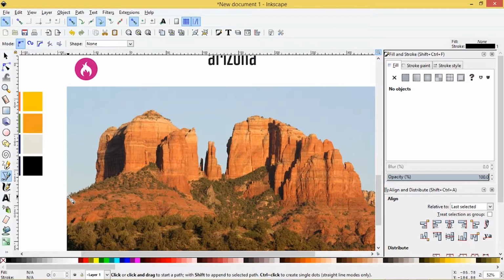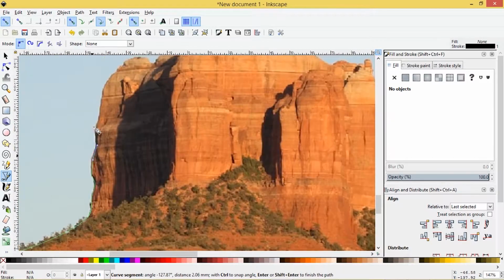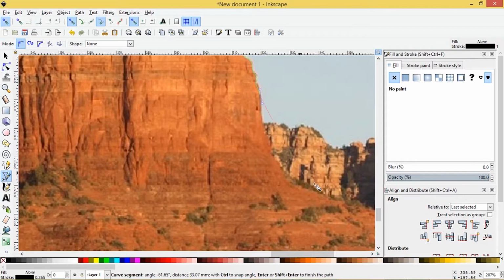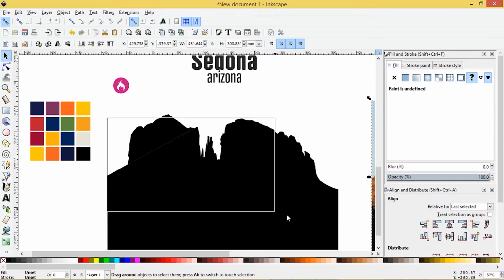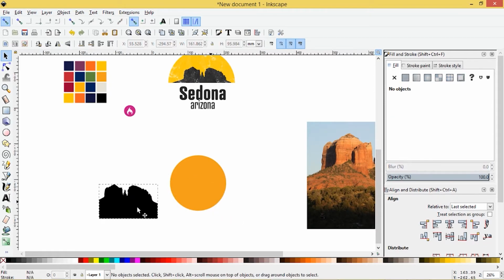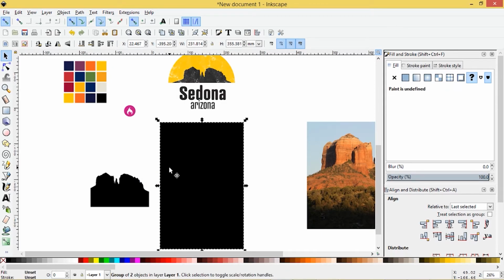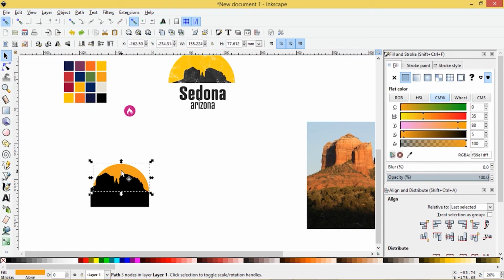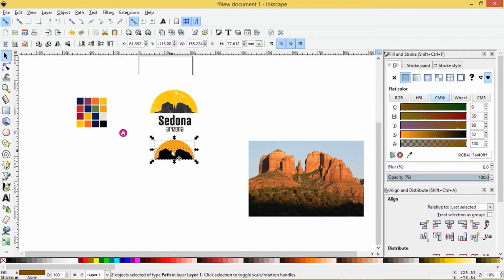Inkscape T shirt design tutorial: Sedona Arizona rock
Today I'm going to show you how to create the rock in Sedona Arizona in a  vector graphic using Inkscape. These types of graphics can be used on embroidered patches, t-shirts, stickers and more!